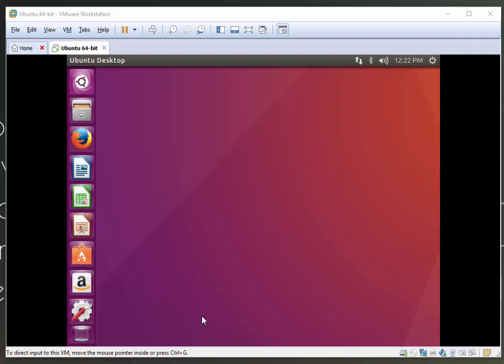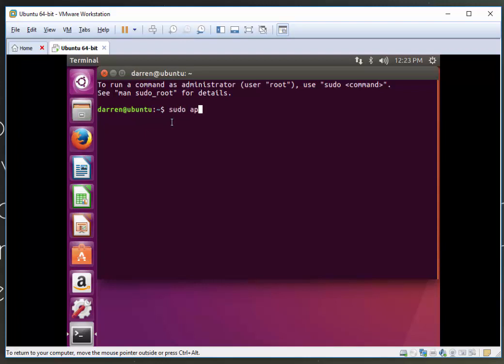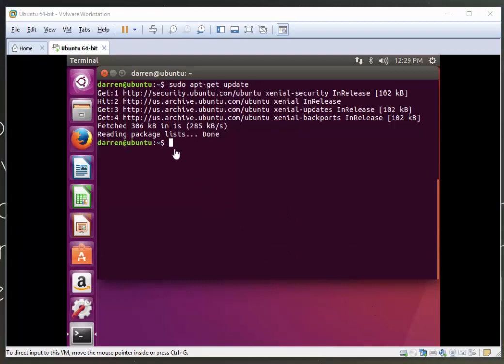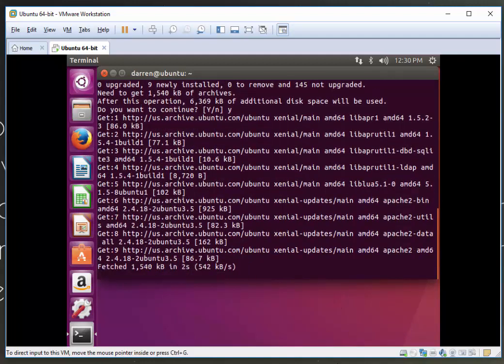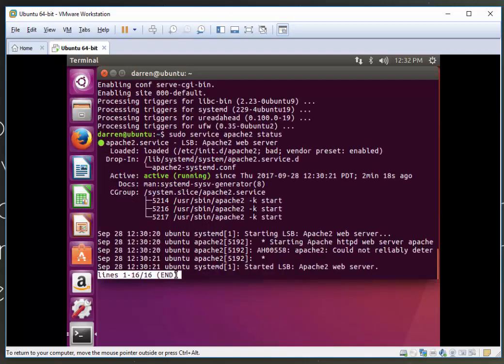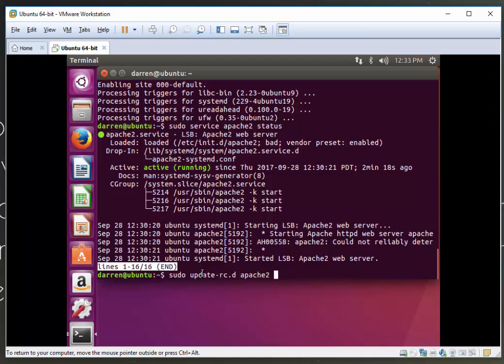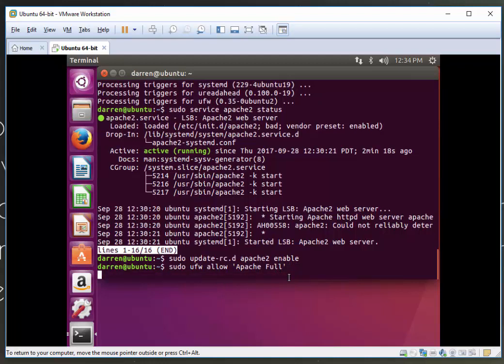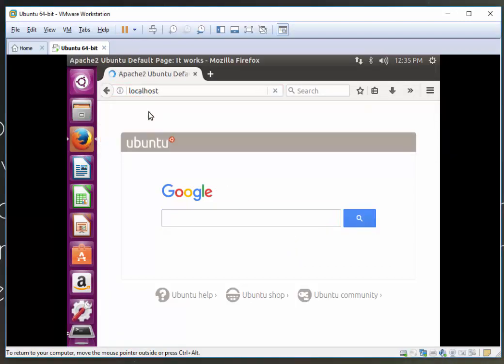How To Install the Apache Web Server on Ubuntu 16.04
This video shows you how to install the Apache web server on Ubuntu 16.04.

Ensure Apache starts when you boot the sever:
sudo update-rc.d apache2 enable

Allow Apache through the Firewall:
sudo ufw allow 'Apache Full'

on your machine and you should see the Apache welcome page